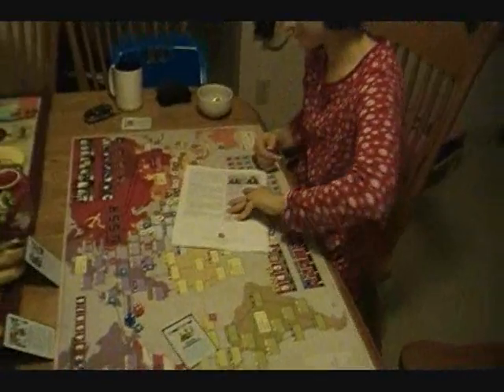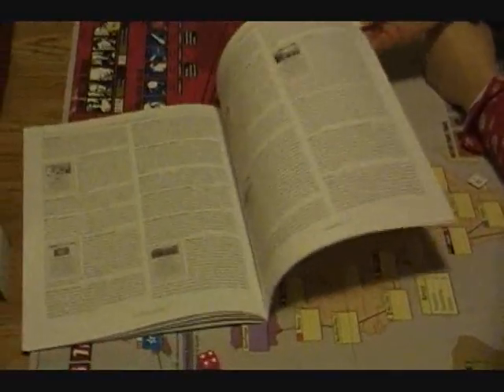Twilight Struggle Deluxe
A fun overview and look at the new Deluxe version of Twilight Struggle by GMT Games by Joe and Monica Steadman.